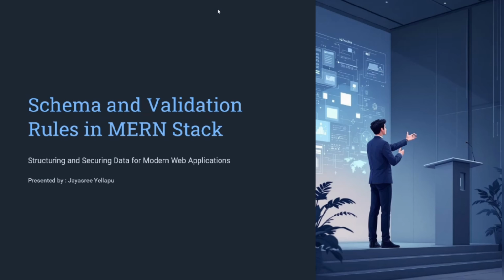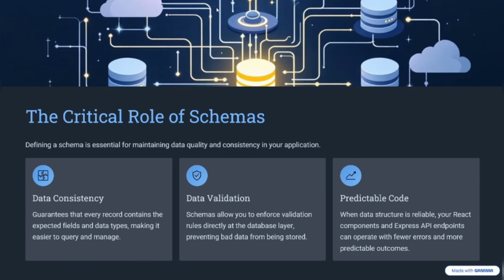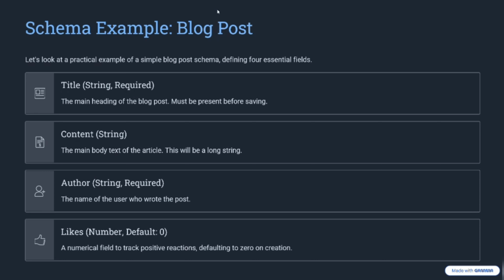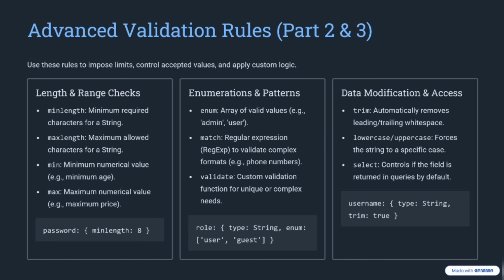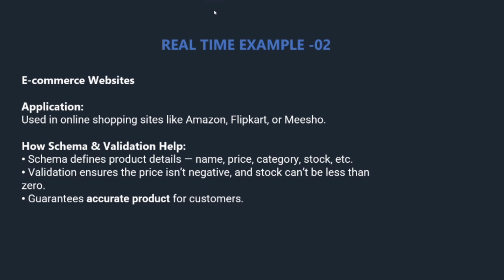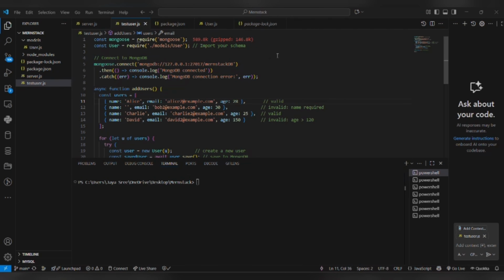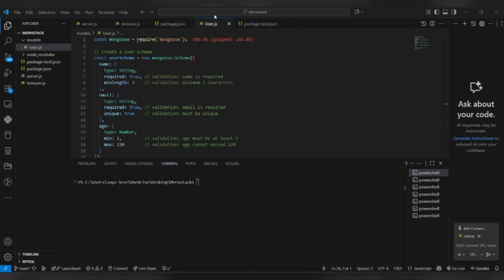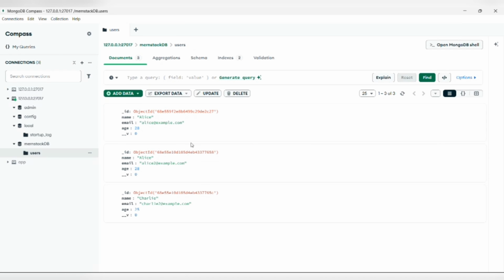10. SCHEMAS & MODELS IN MONGOOSE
Define and validate your data structure with schemas.
Learn how to create models to interact with MongoDB collections.
Explore built-in validation rules and schema types.